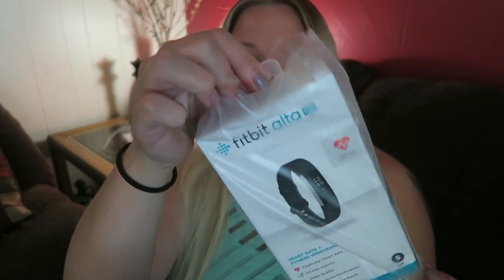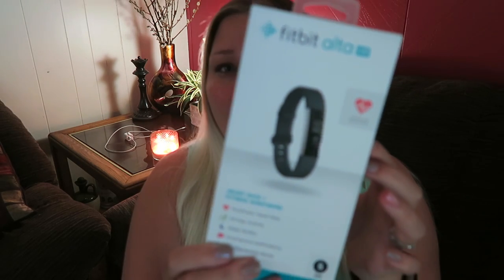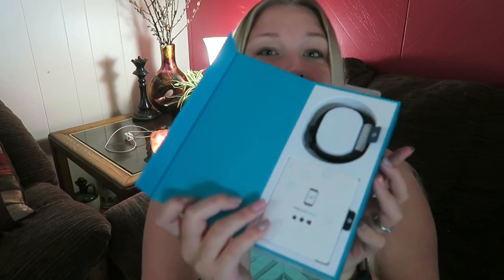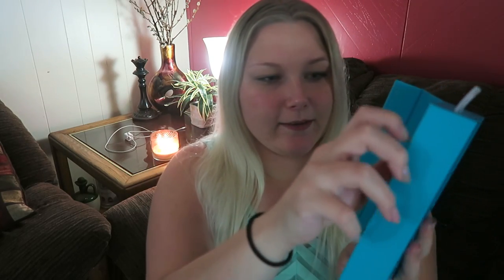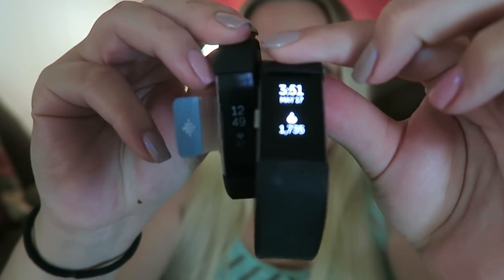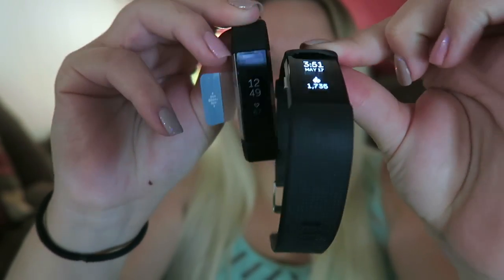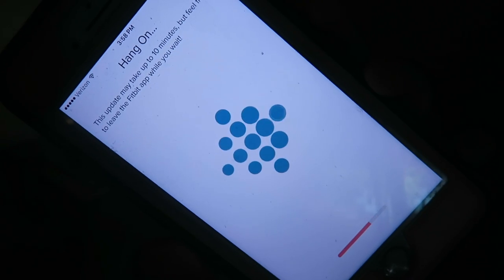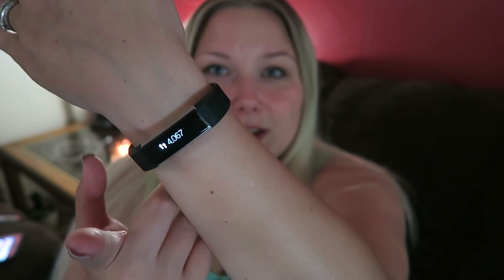FitBit Alta HR Unboxing & Set-up! | TiaVapes Review